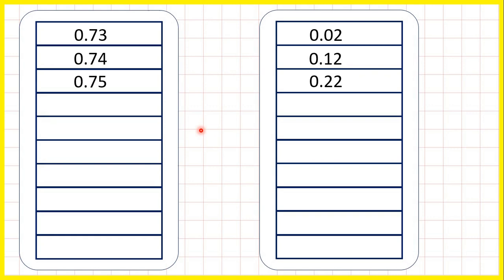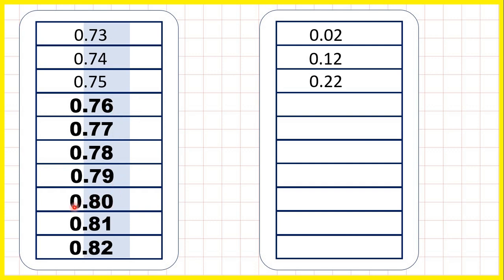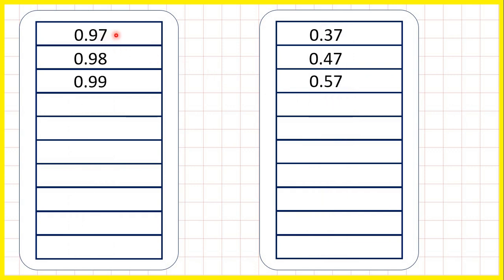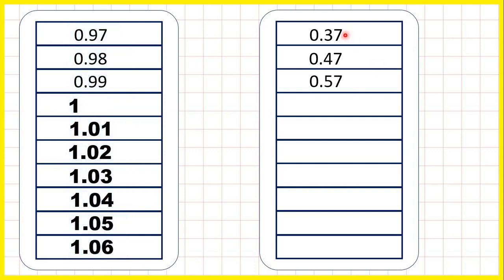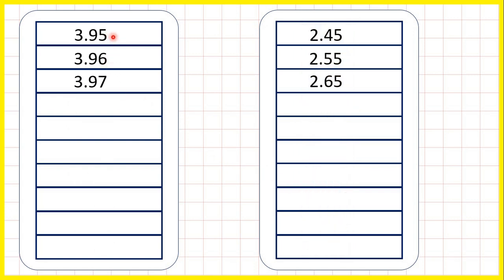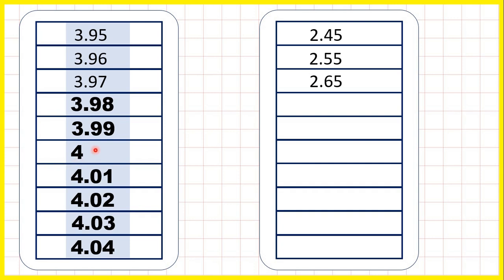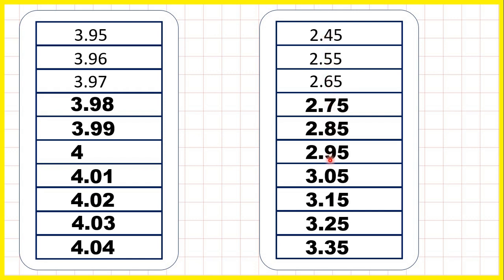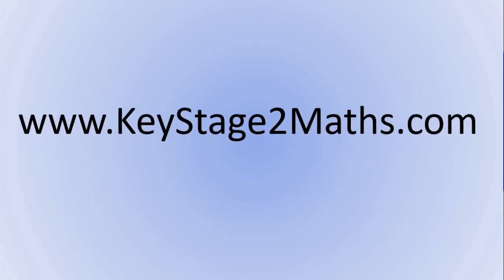Count on in tenths or hundredths - Your Turn